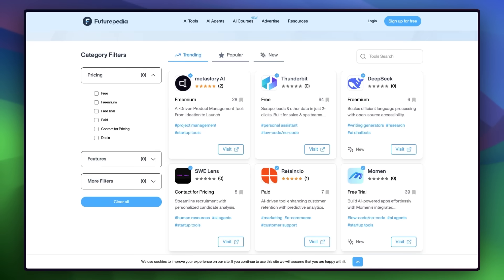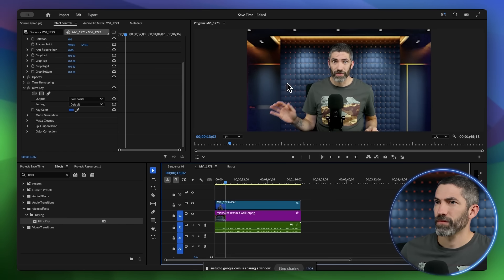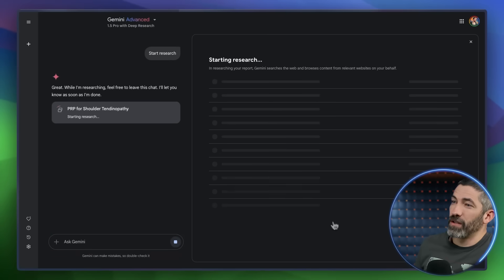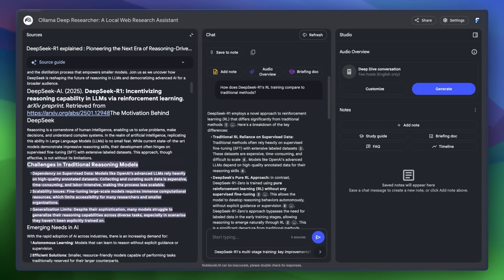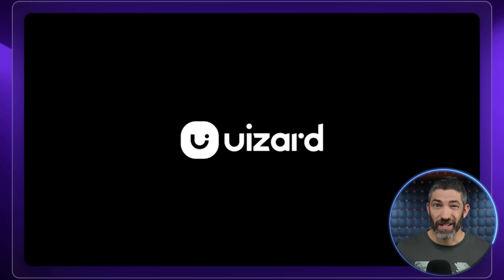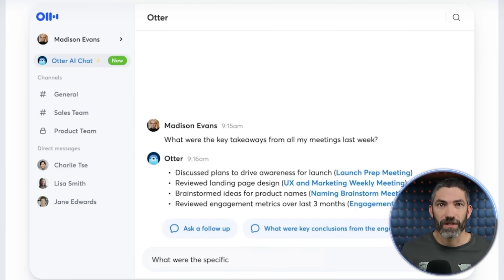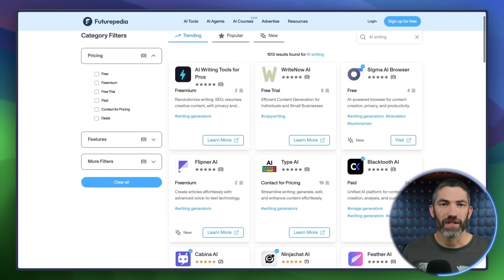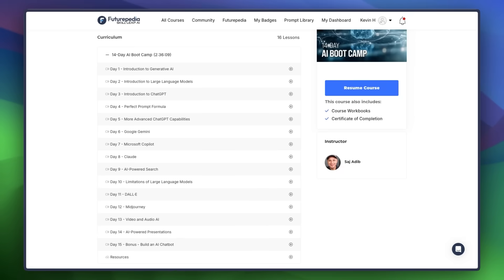These 13 AI Tools Will Save You 1,000 Hours in 2025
Summary:
Save 1000 hours using these AI tools. This is a huge list of AI productivity tools and other AI tools that will save you time. Everything from LLMs to AI coding assistants, to AI research assistants, AI thumbnails, AI meeting assistants, and more. Write down a list of your most time consuming tasks then find ways AI can assist or automate them. Everyone will be able to find a way to save time with AI.

Chapters
0:00 Intro
0:40 AI Studio Real-TIme Assistant
4:03 Gemini Deep Research
5:52 ChatGPT Resource
6:53 NotebookLM
9:12 Gamma
9:34 Cursor
9:54 UIzard
10:39 Napkin AI
11:49 AI Meeting Assistants
12:44 Flux LoRA
13:20 Perplexity
14:20 LLMs overview
14:43 Writing Assistant
15:13 ChatGPT Projects
15:53 Custom GPTs
16:58 Futurepedia x Skill Leap AI